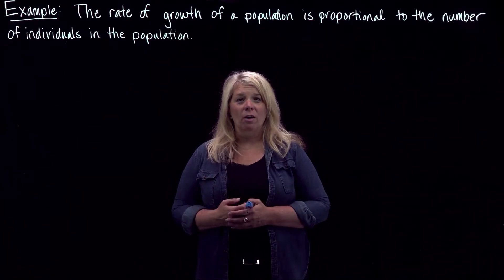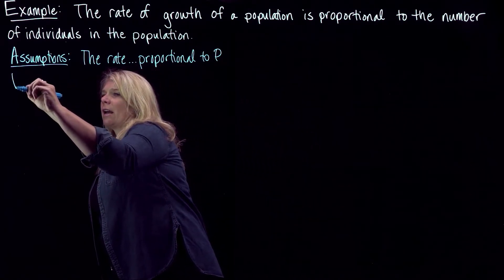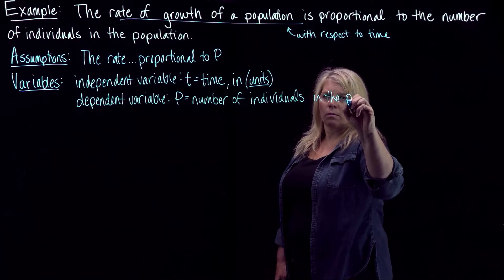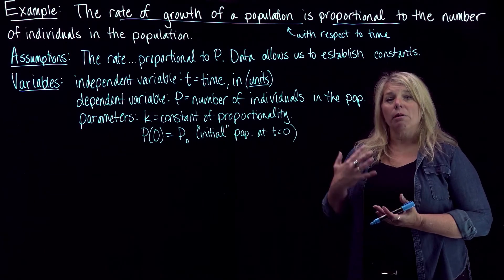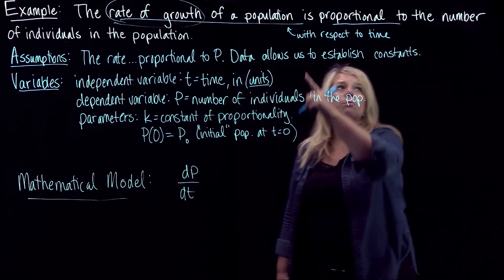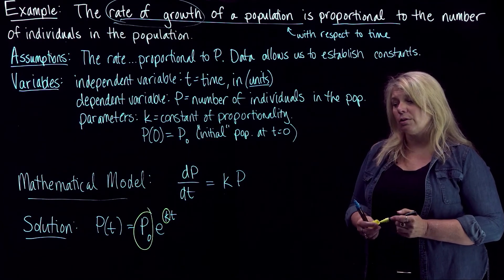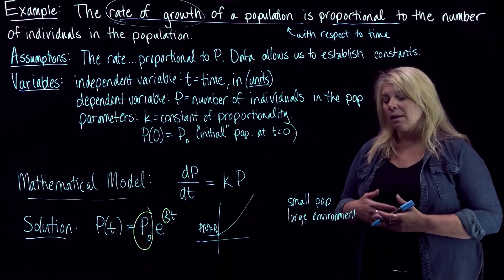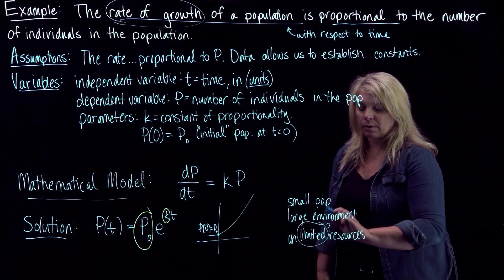Differential Equations Modeling Example 1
An introductory example of writing a differential equation that models population growth.